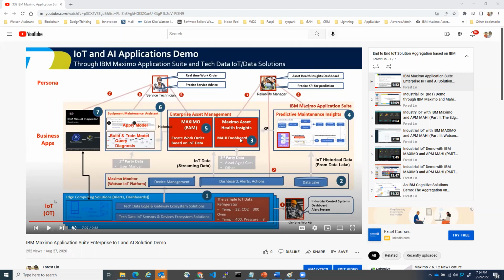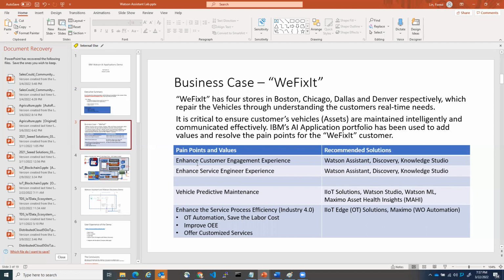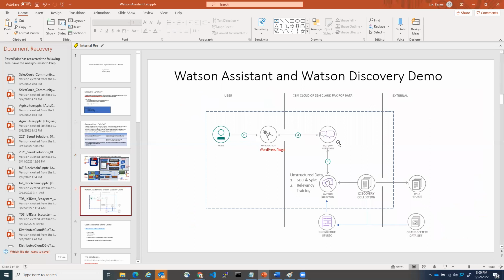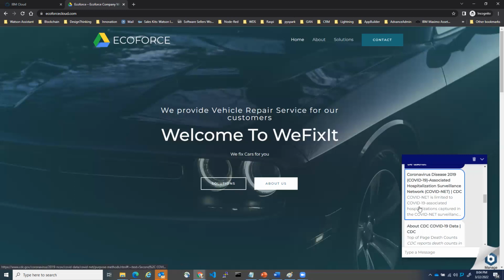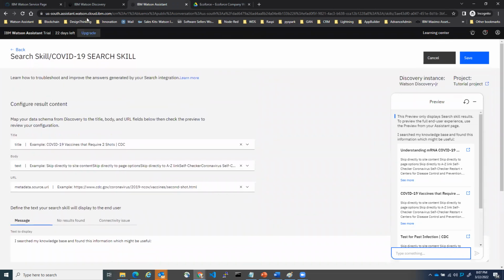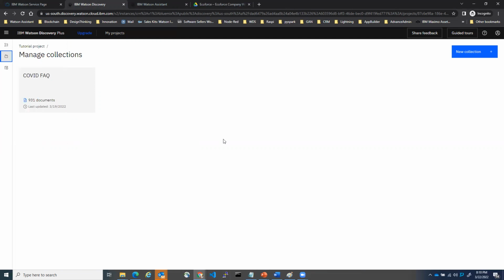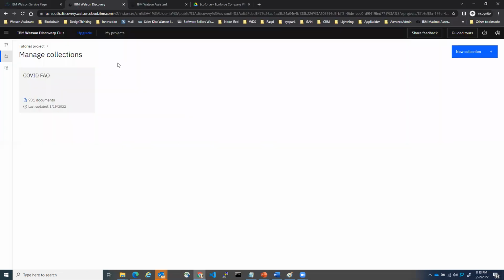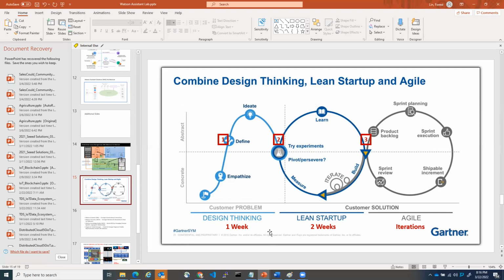An Aggregation AI Demo on IBM Watson Assistant & Discovery Products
An Aggregation Demo on Watson Assistant & Discovery Products to articulate the IBM's AI portfolio (not the Technology Demo). This Demo is the  extension from the two previous IBM AI Demos: